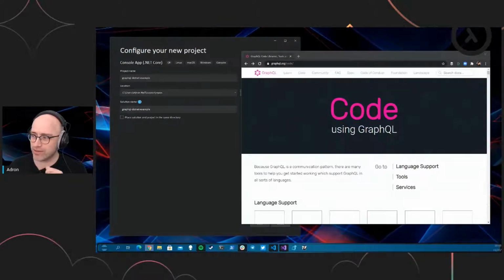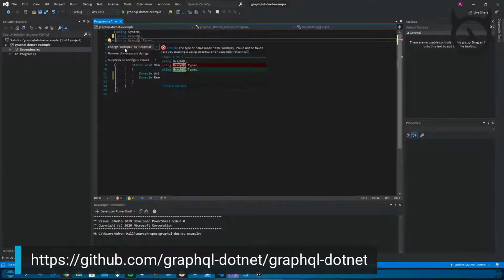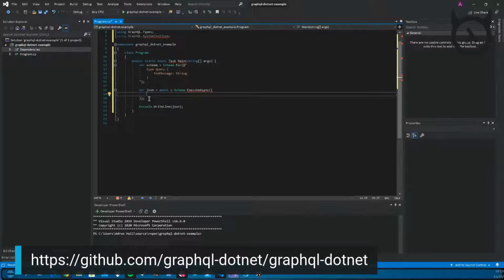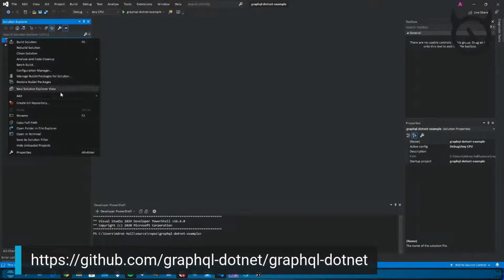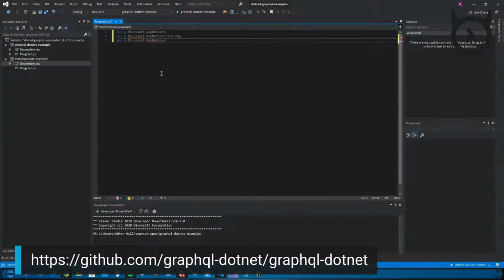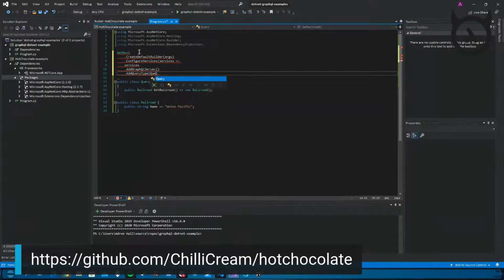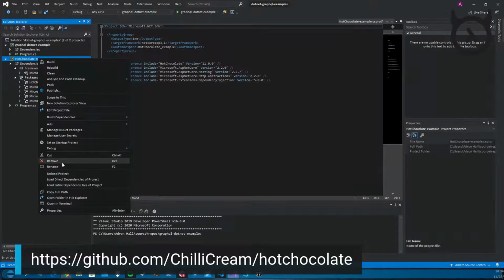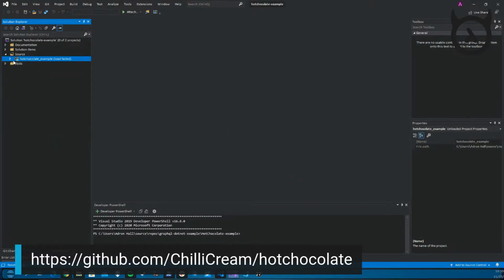GraphQL Query Exploration with .NET Libraries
In this session, we're going to start taking a look at some GraphQL libraries for .NET. This is autonomous of, but also a continuation of the previous session on Crossplatform .NET application development.